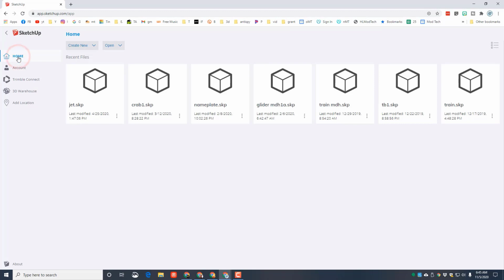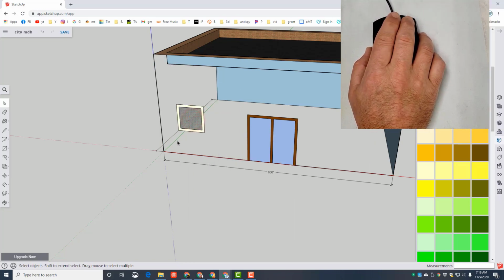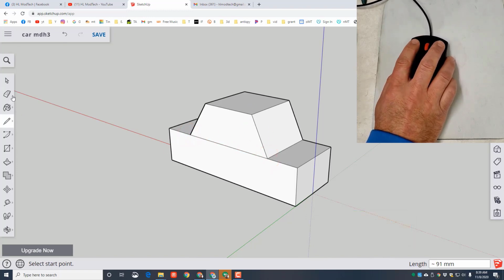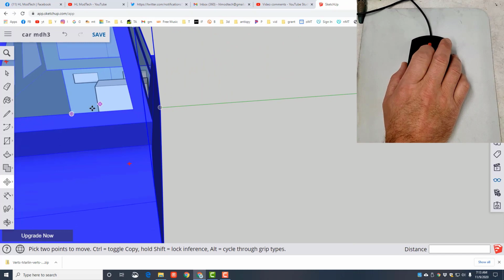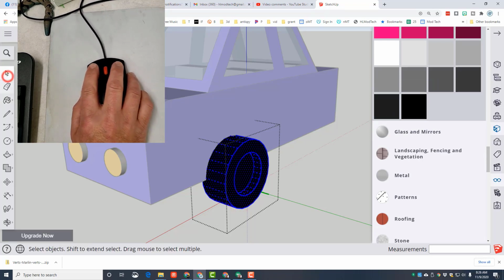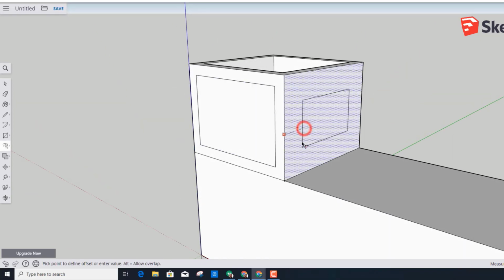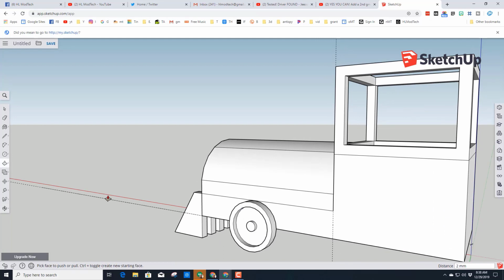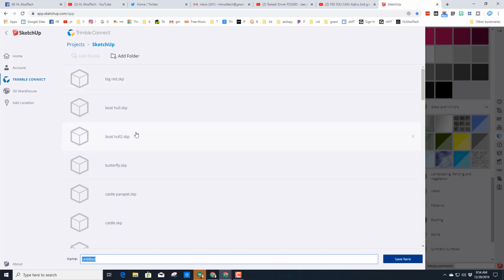A 3 Pack of Awesome lessons for Intermediates - Sketchup Made Simple